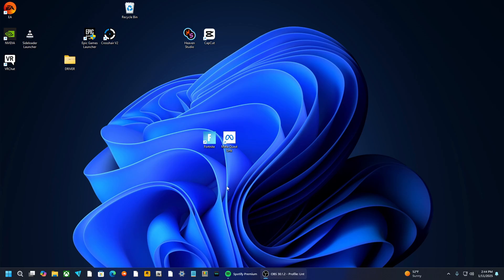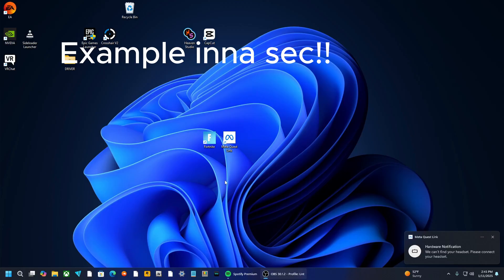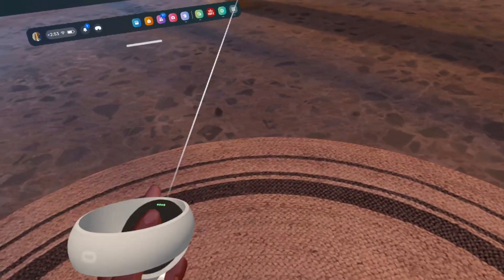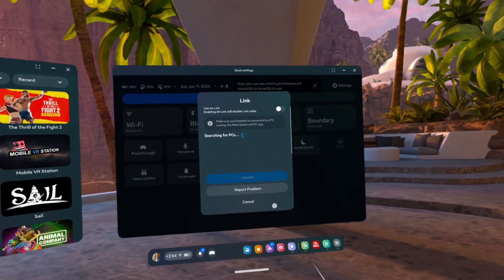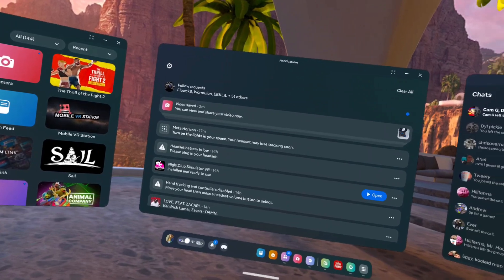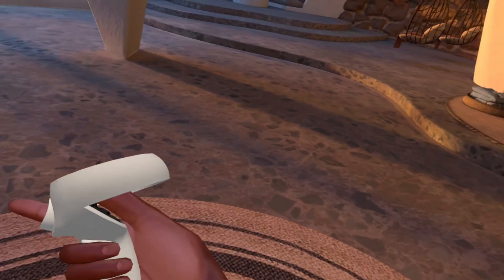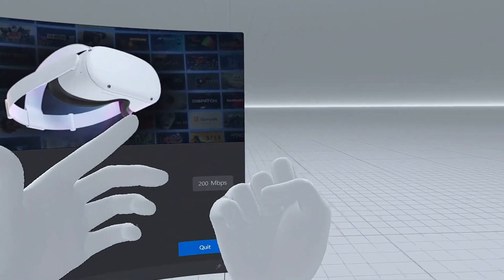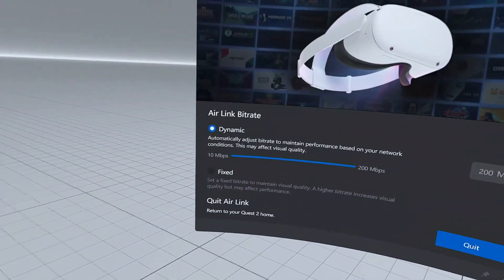These Settings Will Make PCVR Run Better! OCULUS LINK/AIRLINK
In this step-by-step tutorial, I'll walk you through the process of optimizing and improving VR graphics for a more immersive and visually stunning virtual world. Explore hardware adjustments to maximize your VR graphics potential. Whether it's fine-tuning your GPU settings or optimizing your VR headset display, we've got you covered.